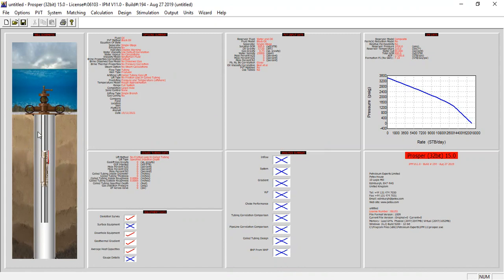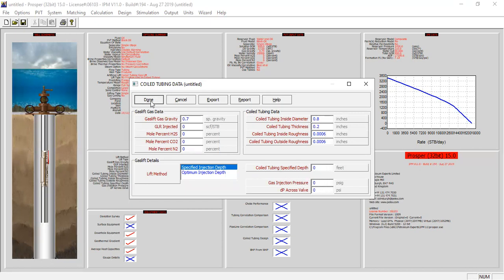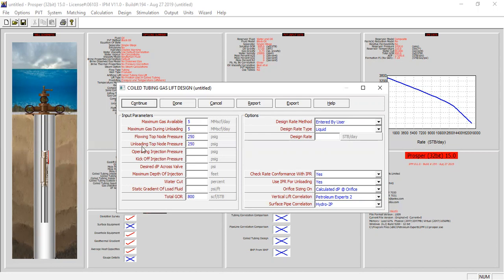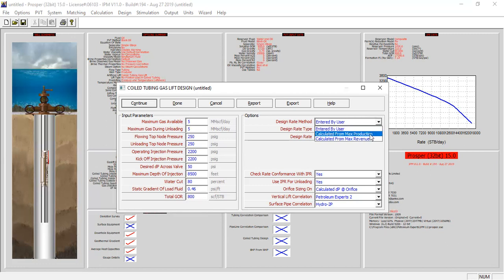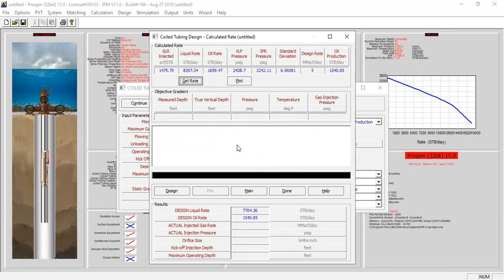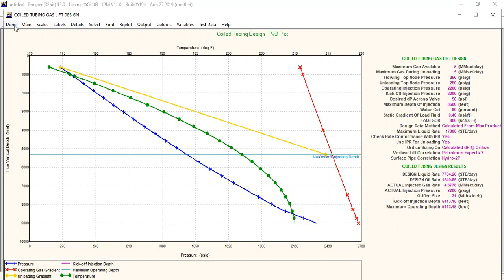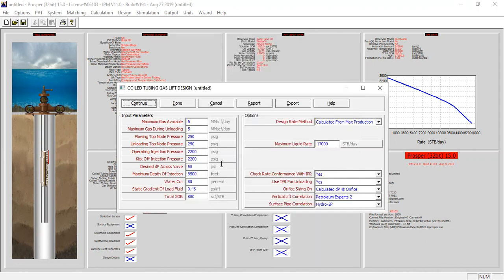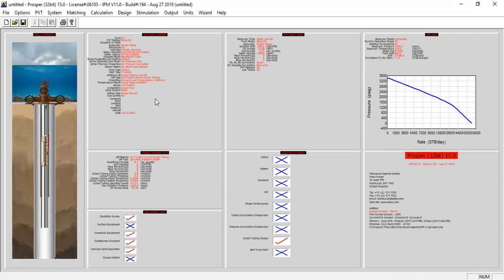Prosper 27: Coiled Tubing Gas Lift | Design Section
Coiled Tubing Gas Lift in Prosper